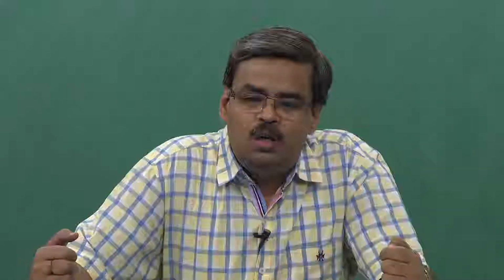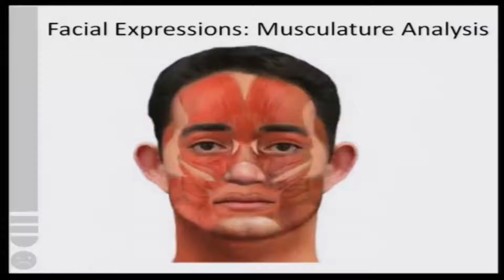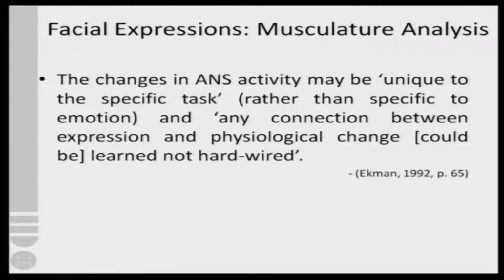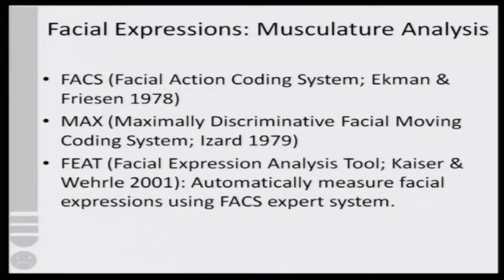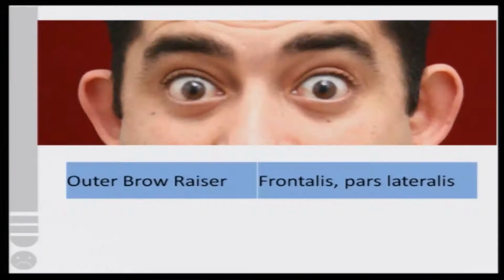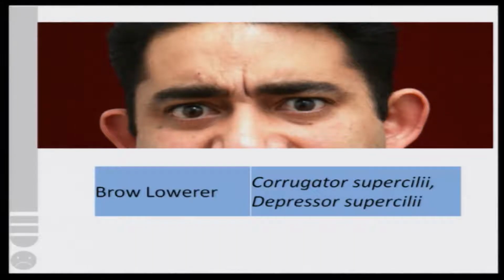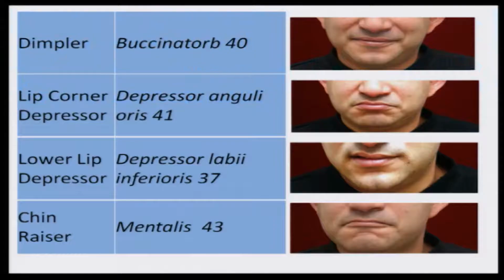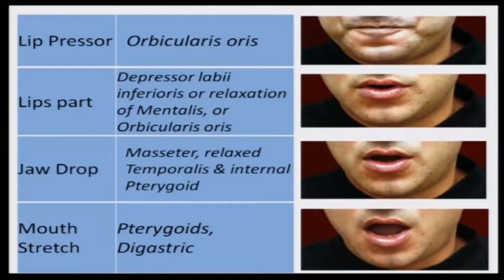Lecture 23 : Emotion